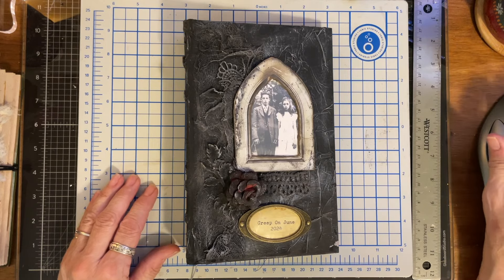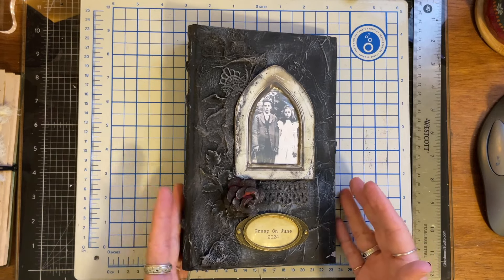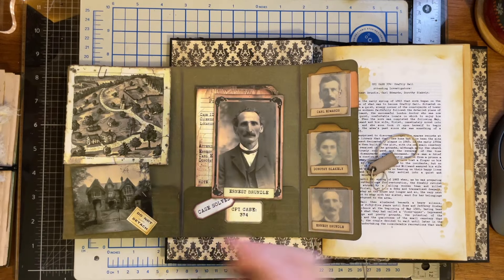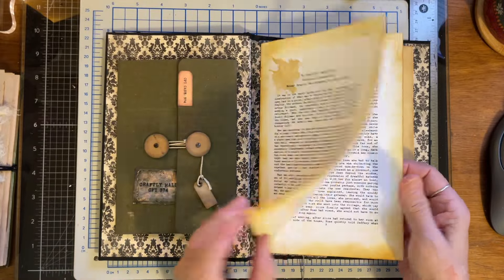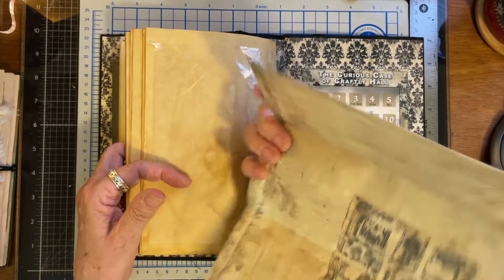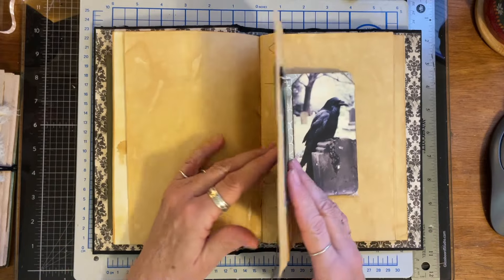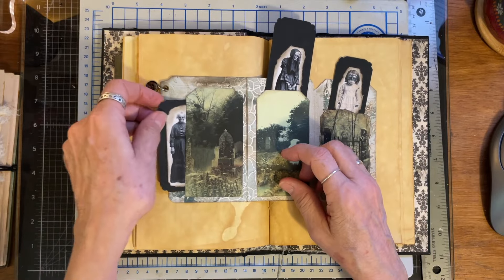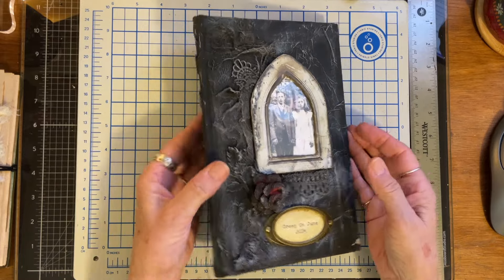🕷️ Creep on June 2024 🕷️ - A Look at the Inside of the Journal!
The Story is here:
The Curious Case of Craftly Hall:

4729 Clarke Street
Lynchburg, Virginia 24502